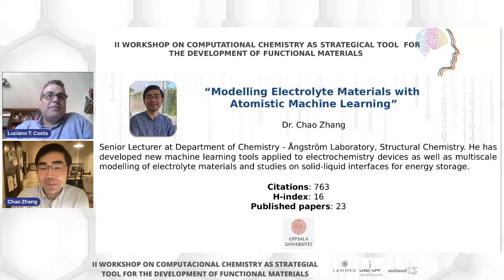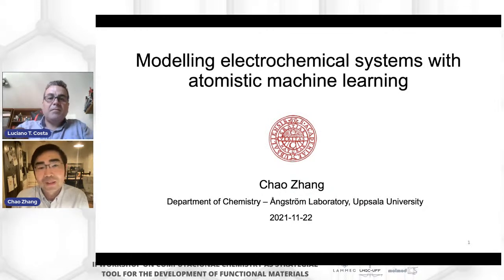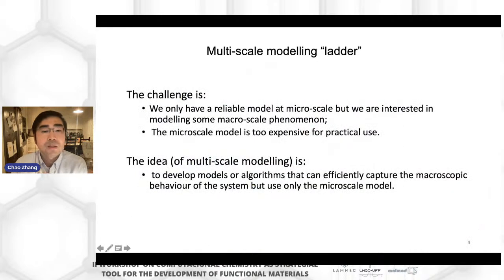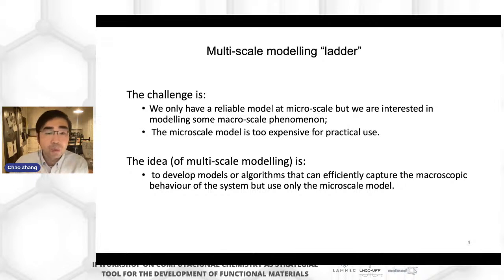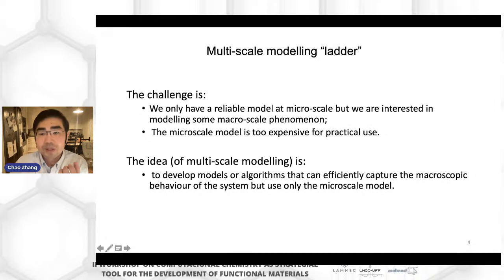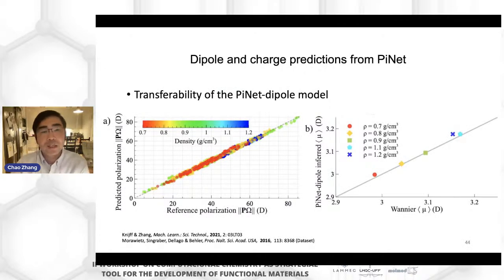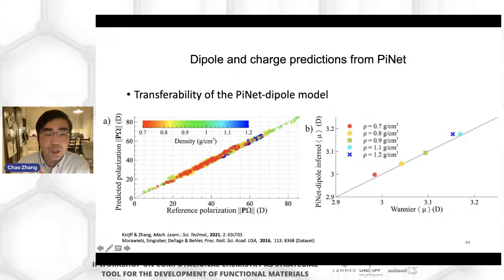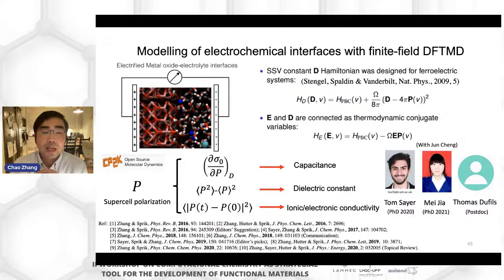CompChem2021 - Day 1 - Session 2 (Prof. Chao Zang and Prof. Caetano R. Miranda)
Schedule:

14:00 - 15:30
Invited Speaker: Prof. Chao Zang
Title: Modelling Electrolyte Materials with Atomistic Machine Learning

15:30 - 17:00
Invited Speaker: Prof. Caetano R. Miranda
Title: Materials by design towards a sustainable world: coupling multiscale simulations, virtual reality and machine learning